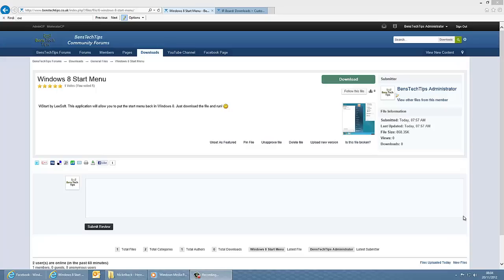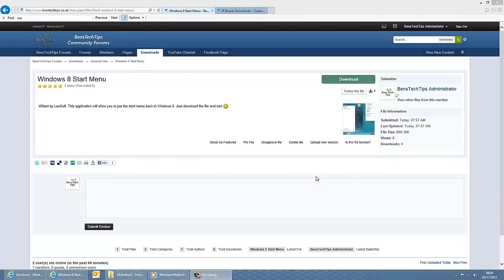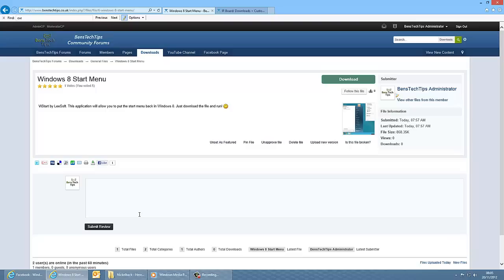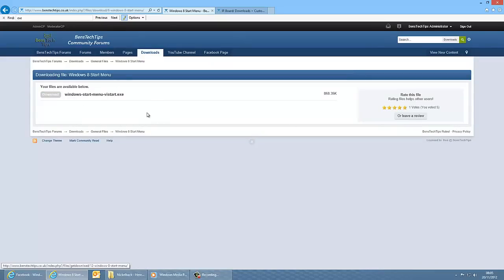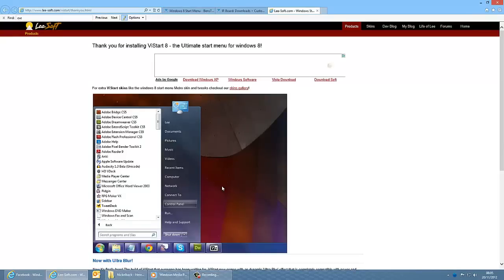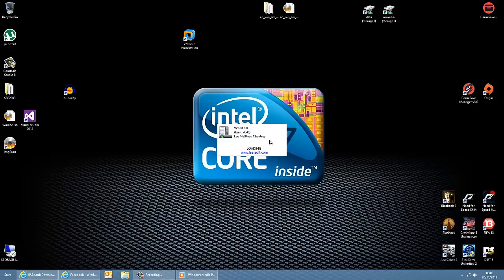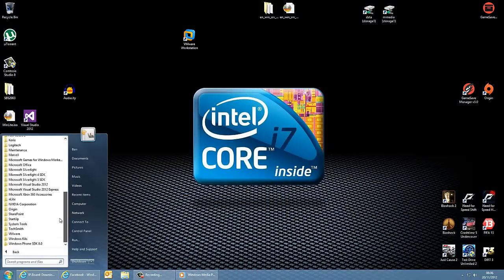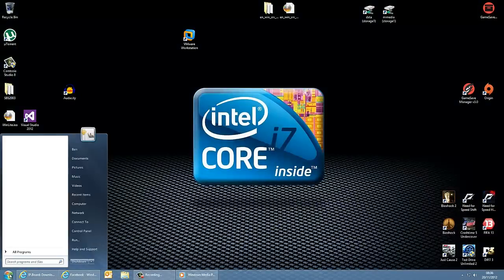WINDOWS 8: Restore the Start Menu (Method 1)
This is method 1 for restoring the start menu. In this video, I will be using ViStart from Lee-Soft.